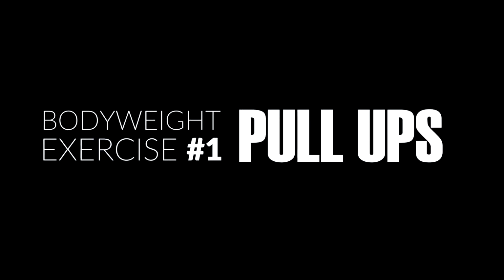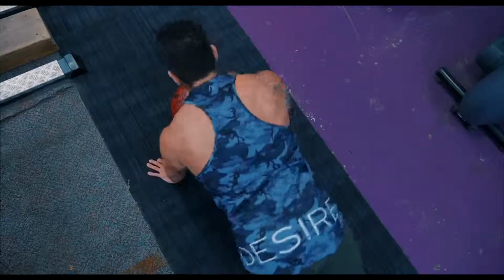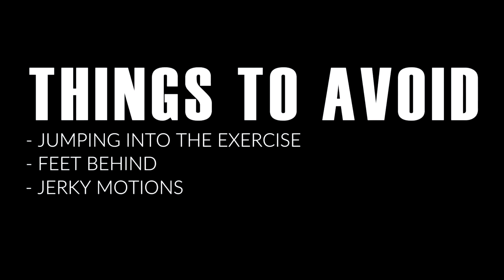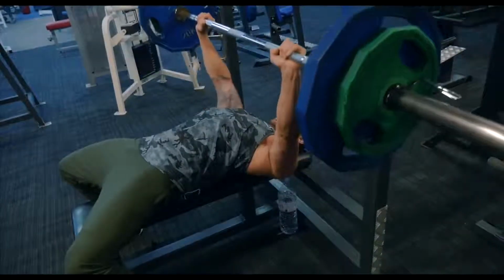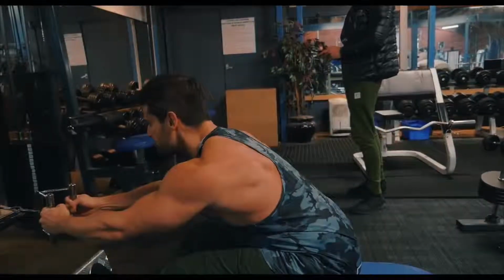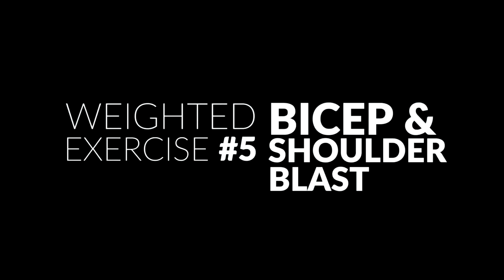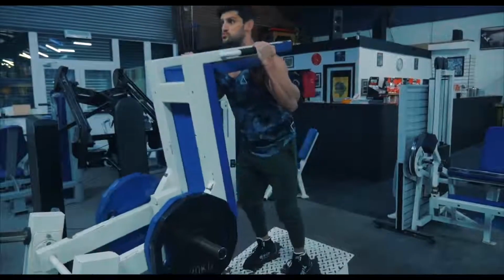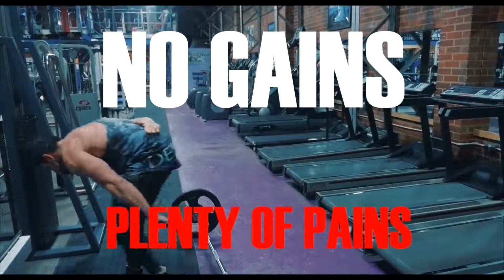FIX MUSCLE IMBALANCES | Full Body Workout For Muscle Building 2019 | cc videos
the creative commons videos